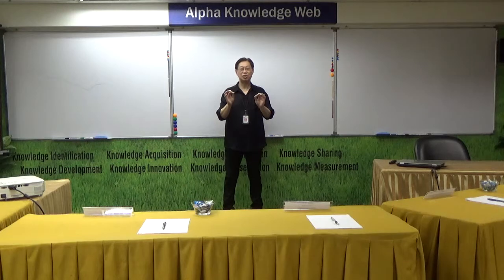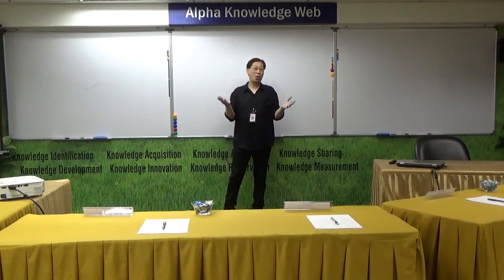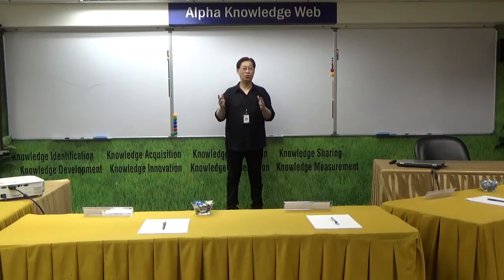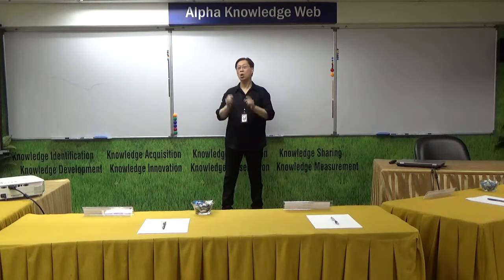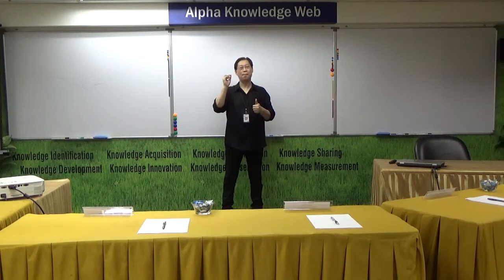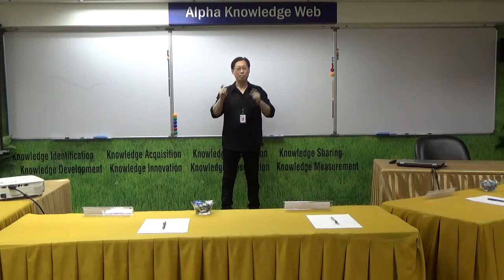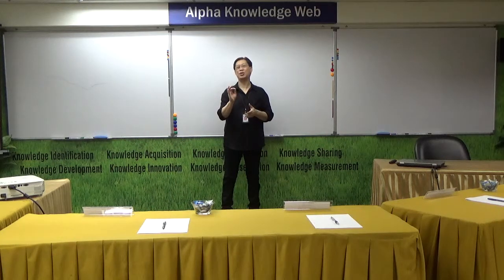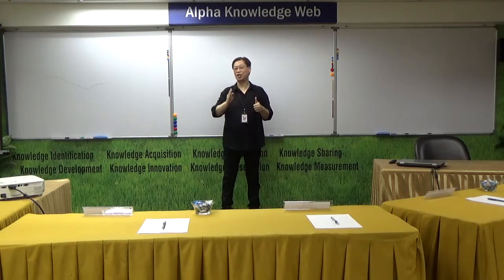Increasing Accuracy of Training Needs Analysis (TNA) Survey Results through POKM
This Video describes  - 1| What is The Practice of Knowledge Management or systematically managing Critical Knowledge really about,  2| How The Practice of Self-driven and Pro-active Knowledge Identification can directly contribute to increase the accuracy of TNA Survey Results in the Organisation and 3| How individuals can effectively establish their Real Knowledge Gap and how they can determine the most relevant learning Initiatives to address their Real Knowledge Needs